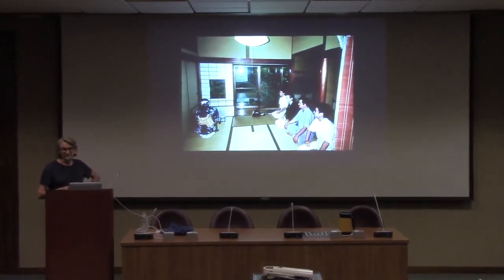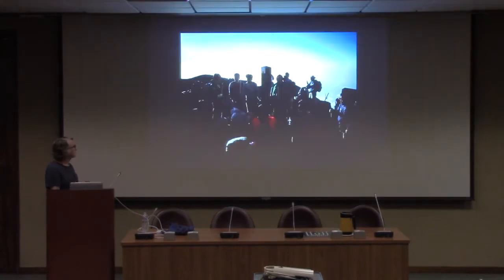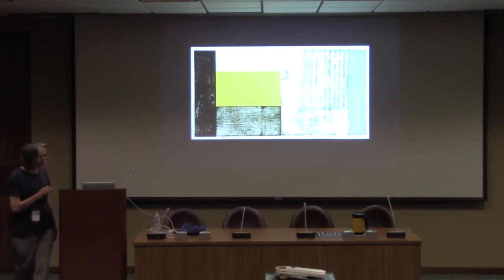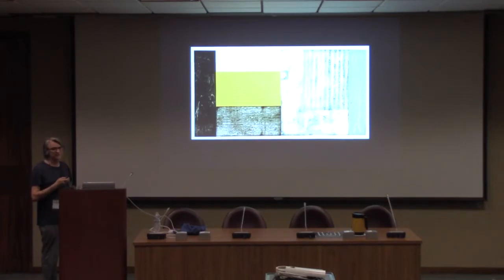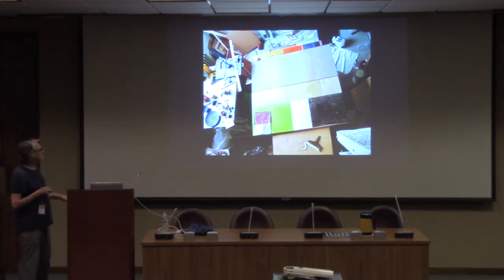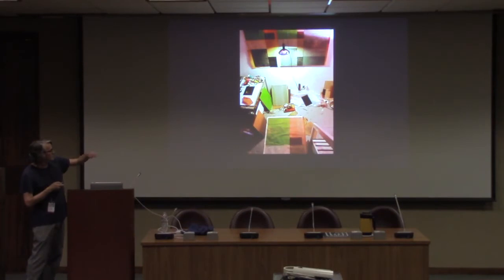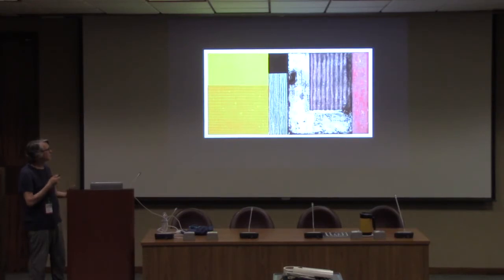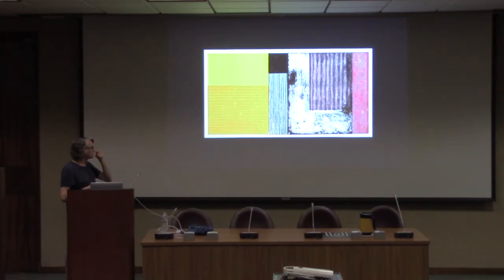Presentation - Paul Furneaux - Passing Light and Shadow Printing for a fourth Dimension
IMC Hawaii 2017
Paul Furneaux. "Passing Light and Shadow: Printing for a Fourth Dimension."  Furneaux of Edinburgh, Scotland, graduated from a master's course in mokuhanga from Tama Art University in Japan after studying painting at Edinburgh College of Art. His presentation introduces his explorations with mokuhanga -- large-scale prints stretched over aluminum panels and his three-dimensional sculptural prints.  Page 36 of catalog.

Since 2011, the International Mokuhanga Conference has been held every three years (Kyoto, Tokyo and Honolulu/Holualoa) at venues where the possibilities of traditional Japanese woodblock techniques can be explored among artists and adapted to new modes of representation. The 2017 conference was held at the East-West Center and University of Hawaiʻi at Manoa Art Building before moving over the Big Island of Hawaiʻi where the Donkey Mill Art Center provided space in Holualoa.